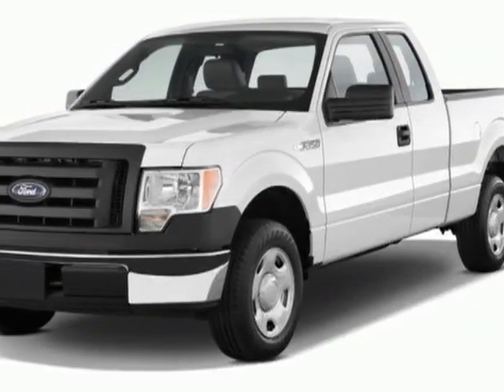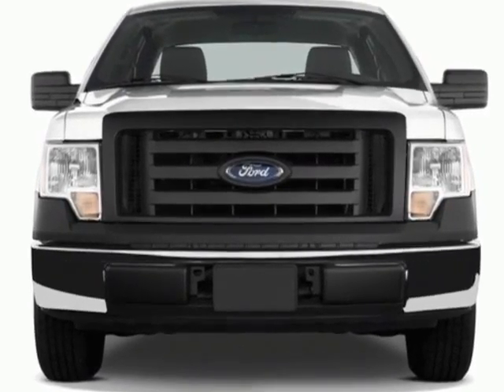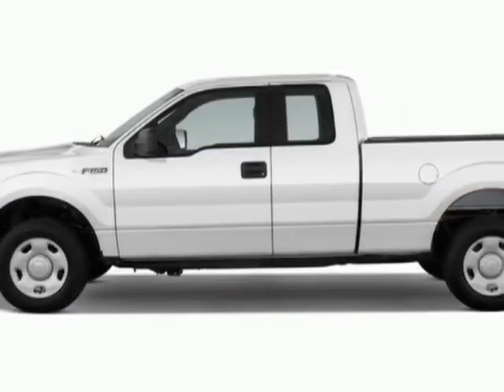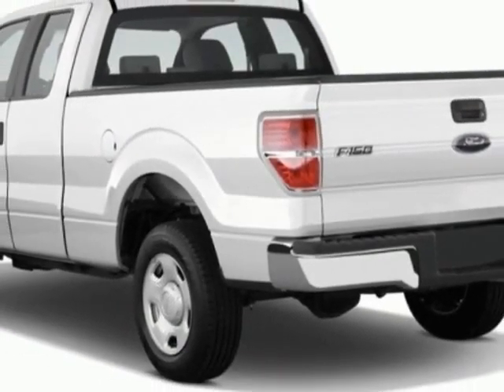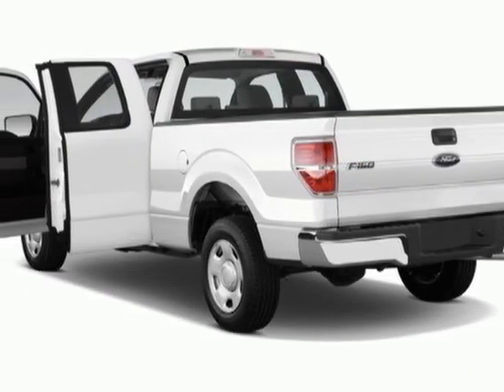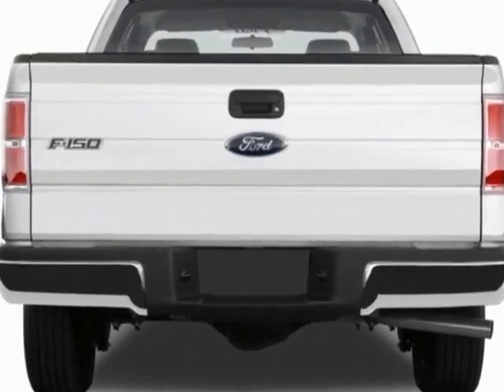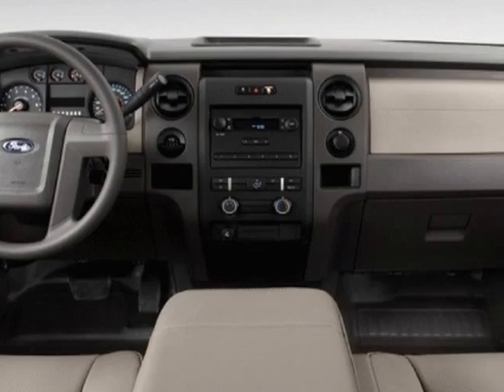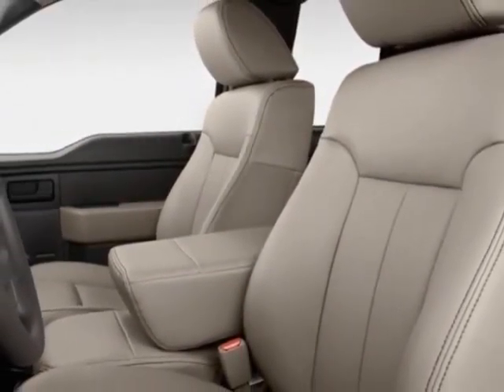2012 Ford F-150 XLT Truck - Nicholasville, KY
Wildcat Ford Lincoln, Nicholasville, KY - Ford F-150 XLT